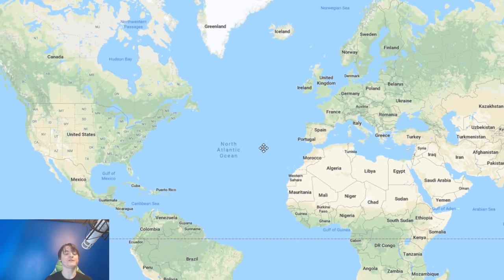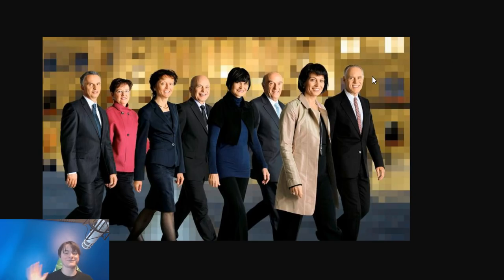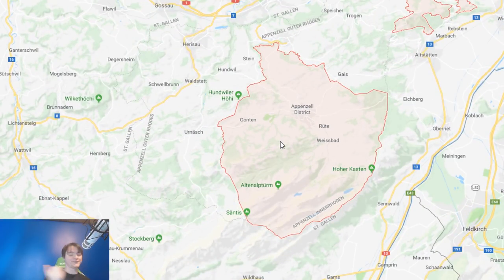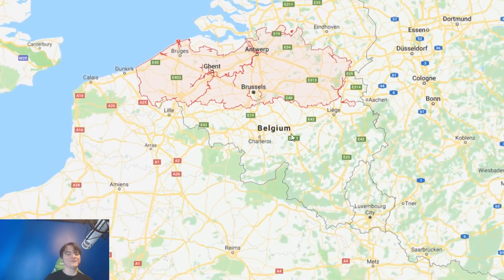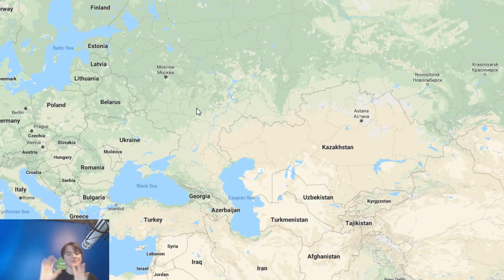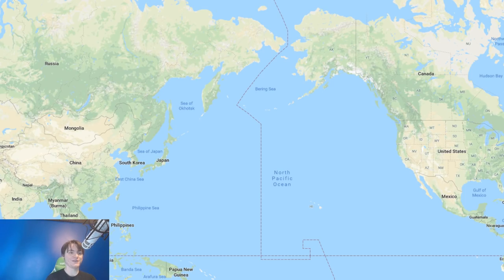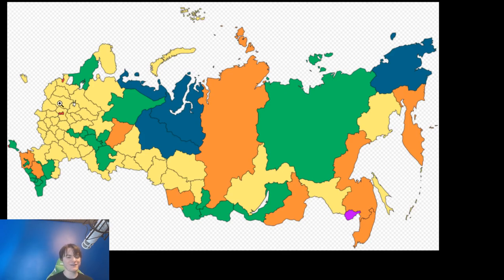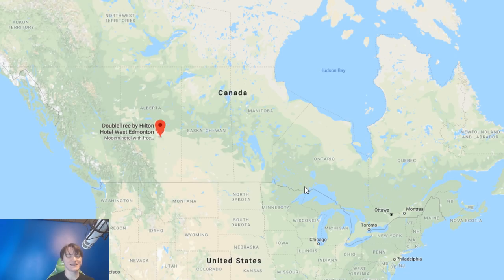The Countries With The Strangest Internal States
Countries with the strangest internal countries, or states (or republics, or cantons)

If you want to see a specific type of video (travel, a particular lets play or the geography stuff) check here:

Free month of Amazon prime (faster shipping) and Amazon video (one of the best and cheapest TV/movie streaming services):